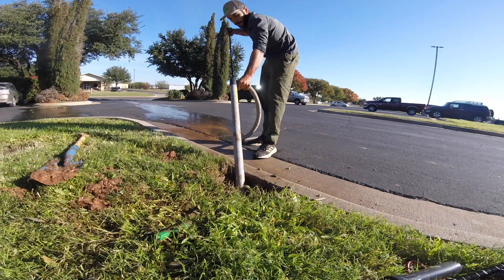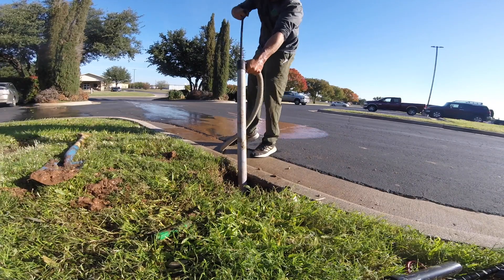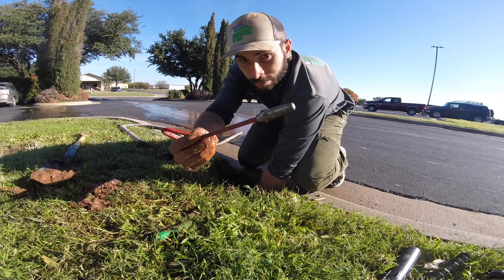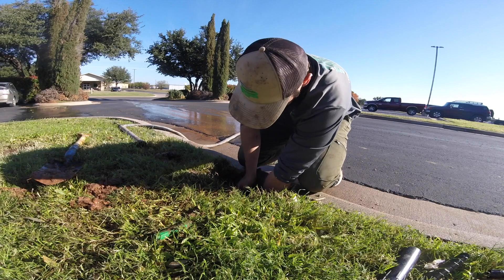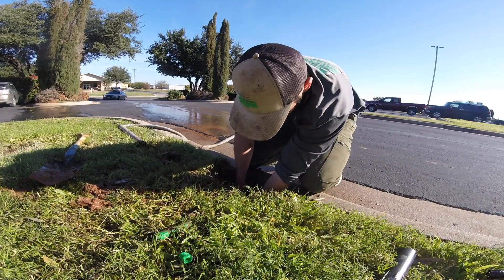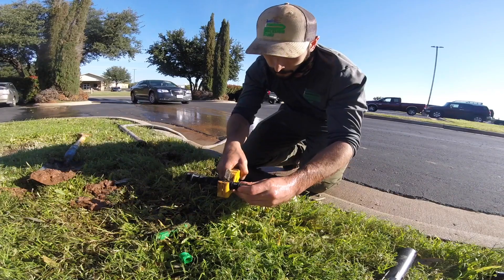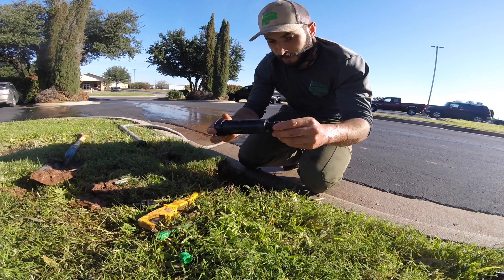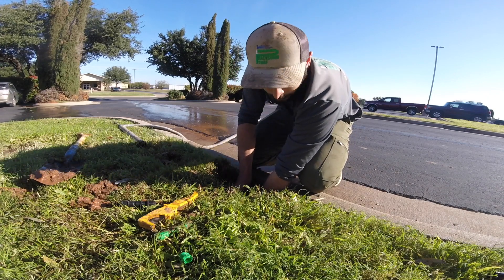How to replace a broken sprinkler head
The zone wouldn't fire properly due to a broken sprinkler head. I replaced the riser, sprinkler head and spray nozzle.

Products used:
1/2" Riser
1/2" Riser extension
Hunter 4" pop up
Rainbird 15' half spray nozzle

The tools used:
Sharpshooter
Hand Pump
Rain Bird spray head pull-up tool
Pliers
Stub wrench (riser extractor)
PVC cutters